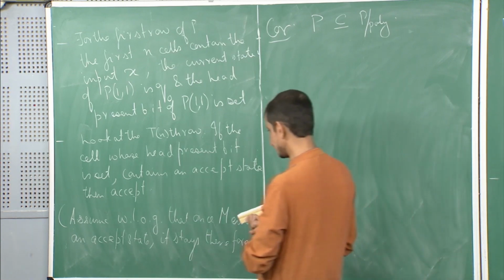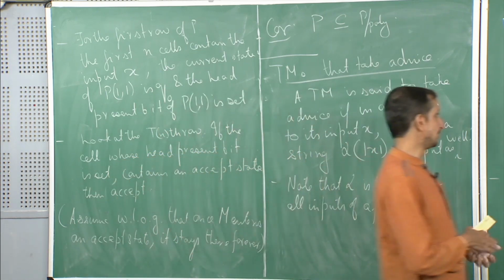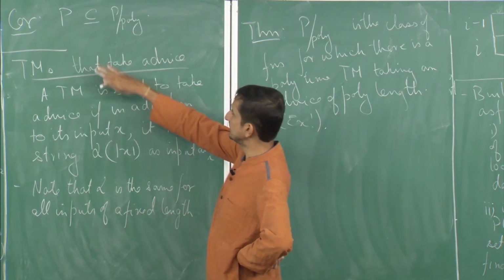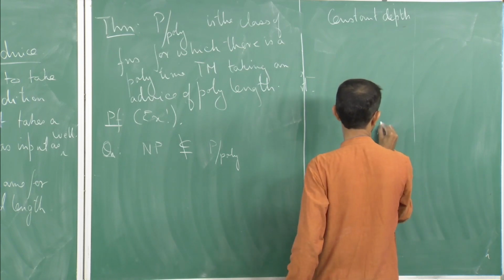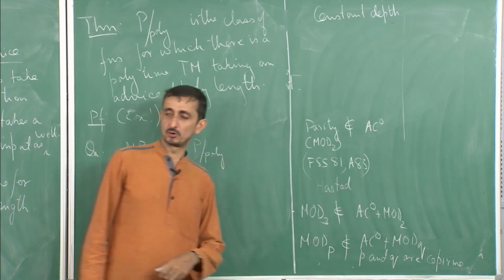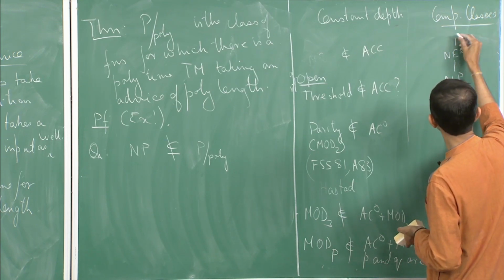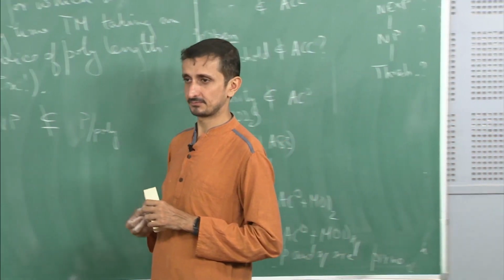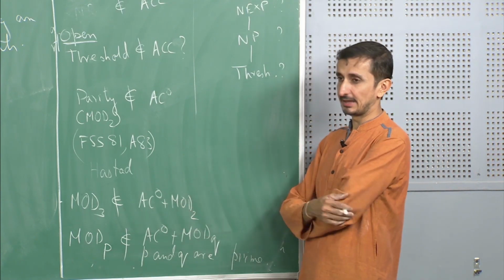Lecture 31: Discussion on Circuit Lower Bounds for Bounded Depth Circuit Classes